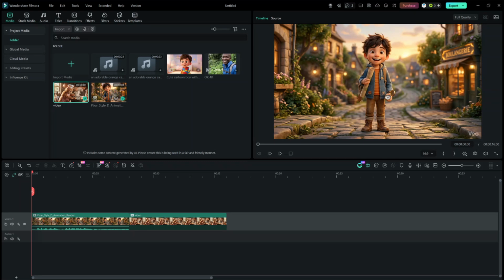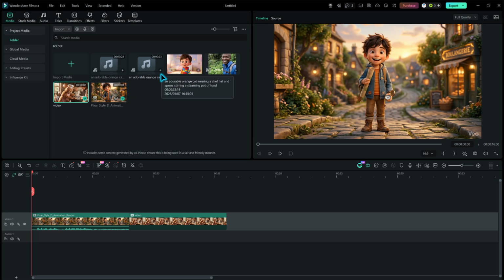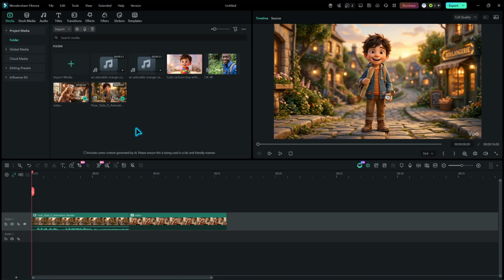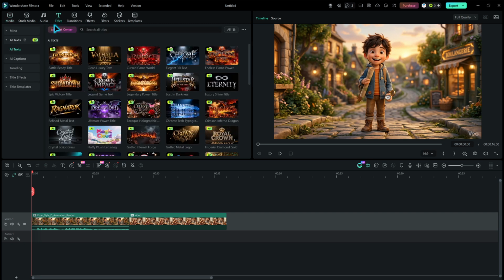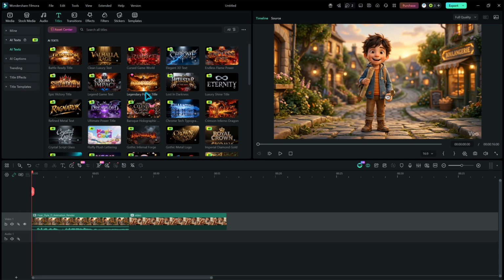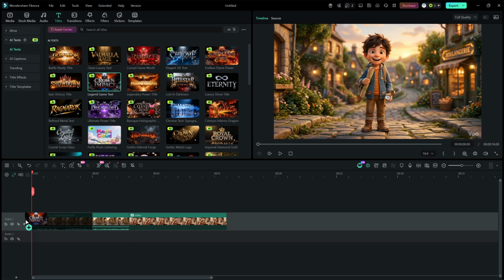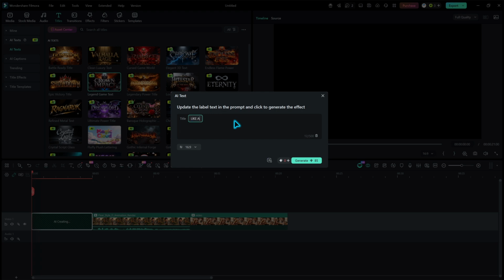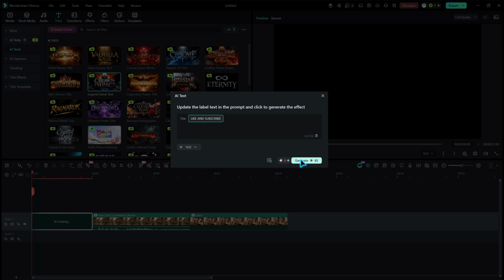How To Add AI Text Clip In Filmora On Video [2026 Guide]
How To Add AI Text Clip In Filmora On Video